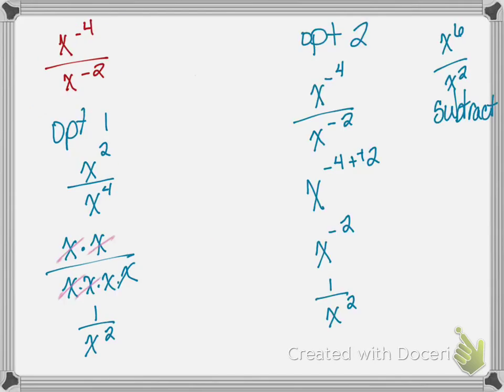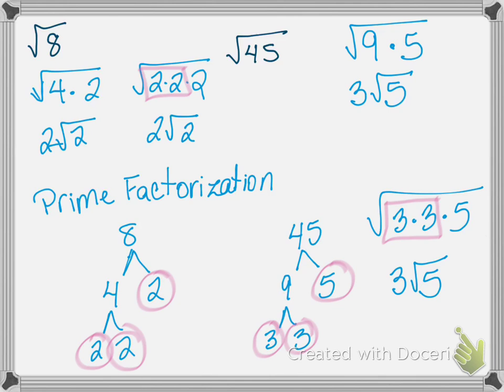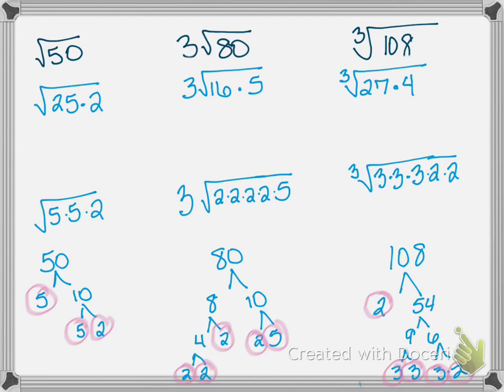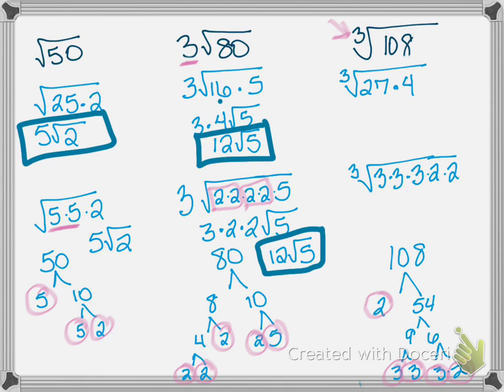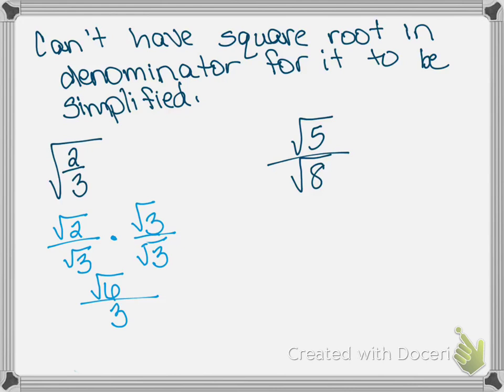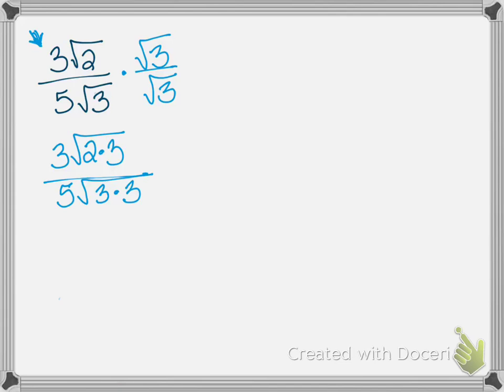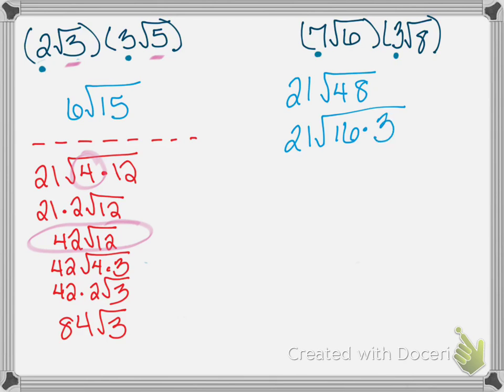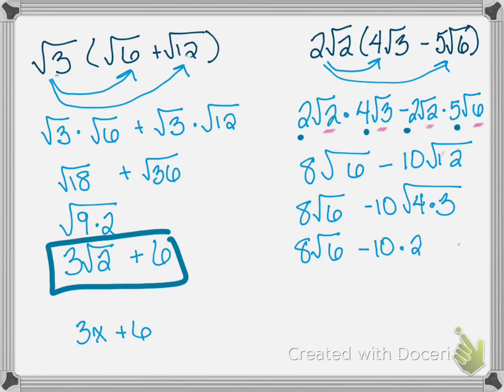math 131 radicals 5.2 and 5.4